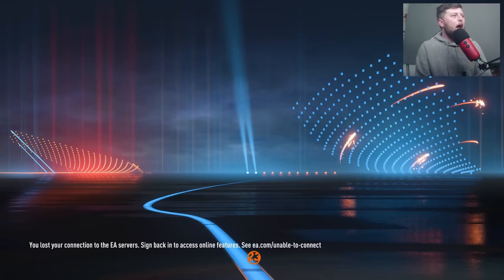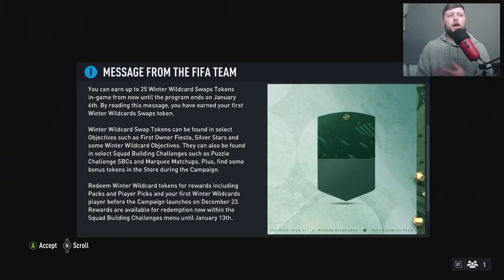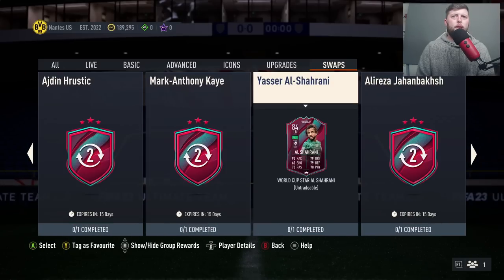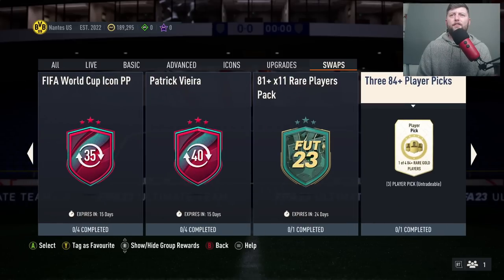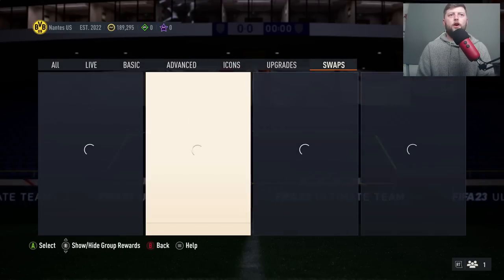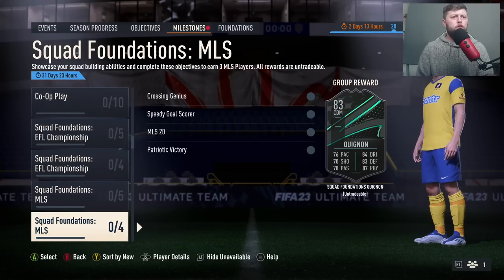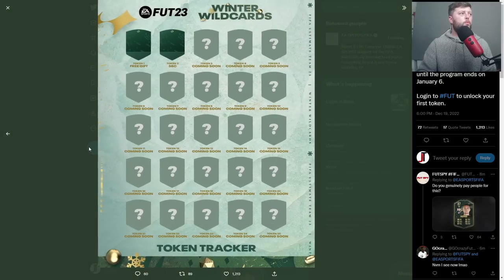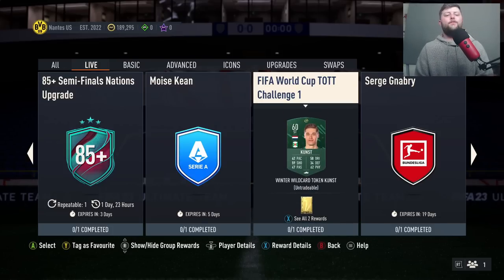HOW TO GET & USE WINTER WILDCARDS SWAPS TOKENS! - FIFA 23